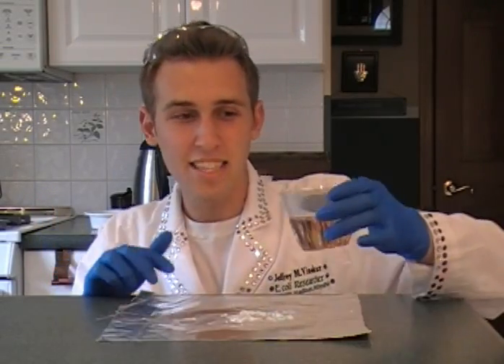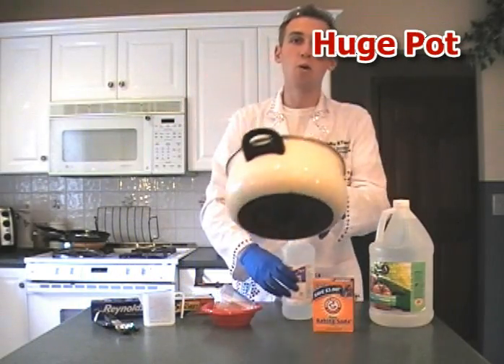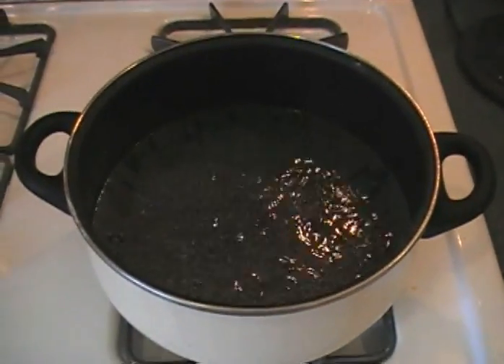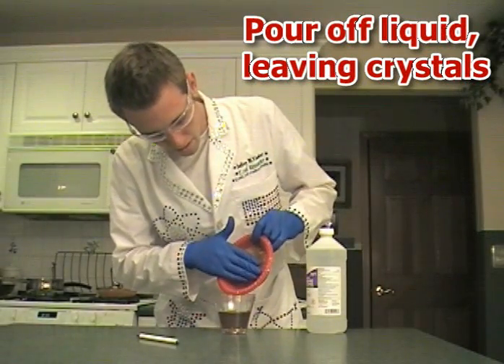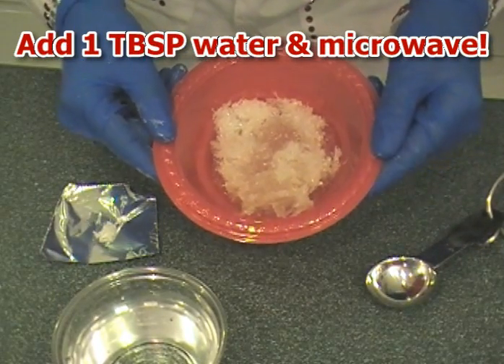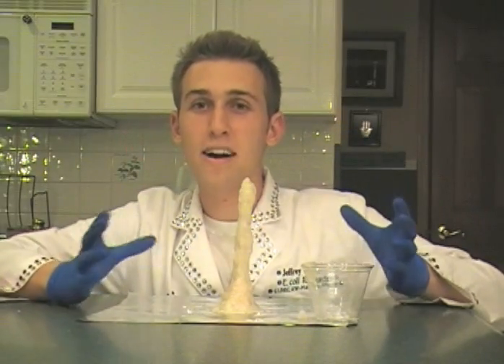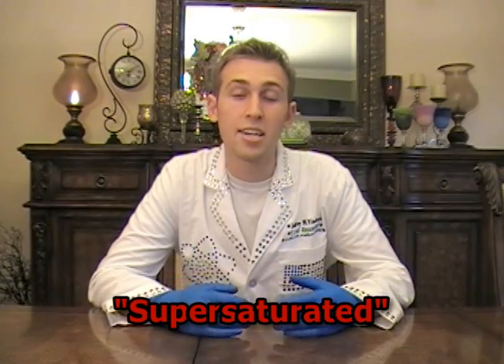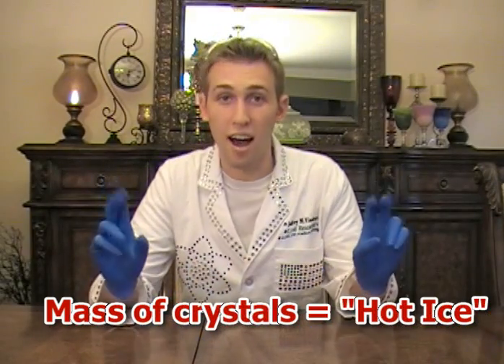BEST How To make HOT ICE tutorial (Sodium Acetate)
Learn how to make hot ice from household products in your kitchen! This simple science experiment can be done using only baking soda and vinegar. This video shows you step by step how to make a supersaturated solution of sodium acetate, commonly called hot ice. Completely safe and non toxic, make it in your kitchen today